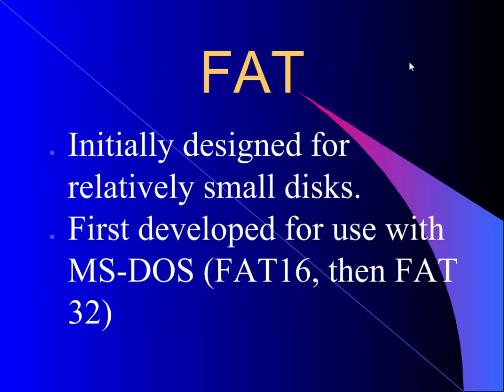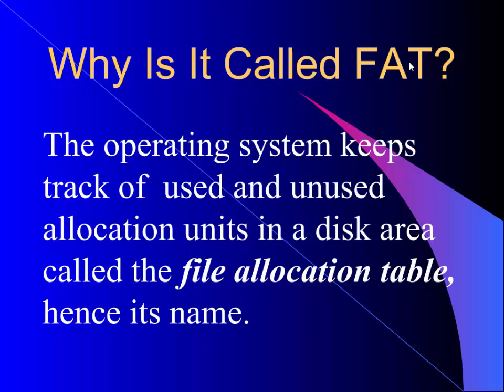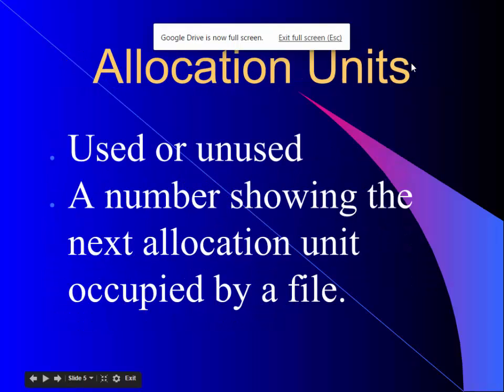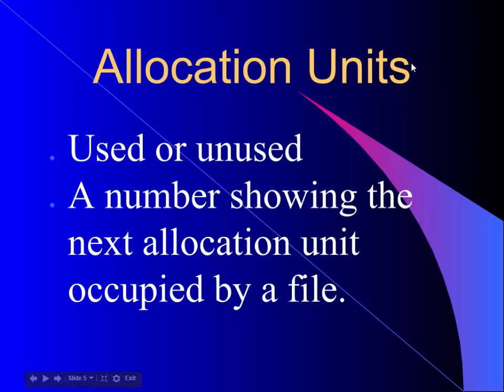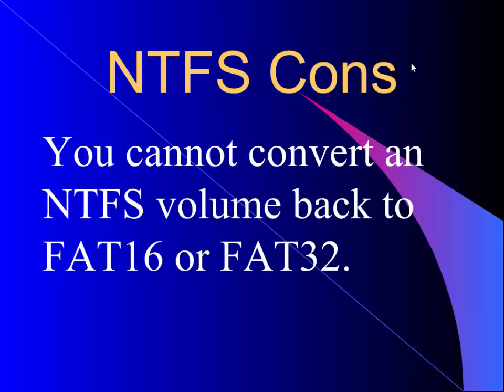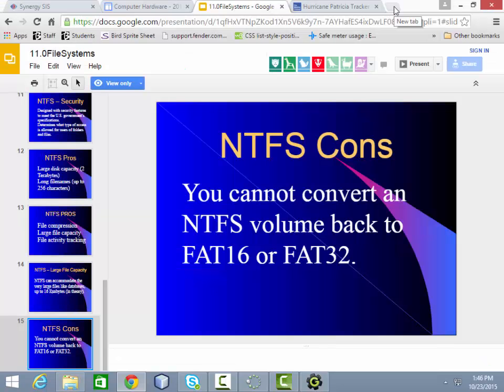Computer Hardware - File Systems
A description of the file systems available for a Windows PC.